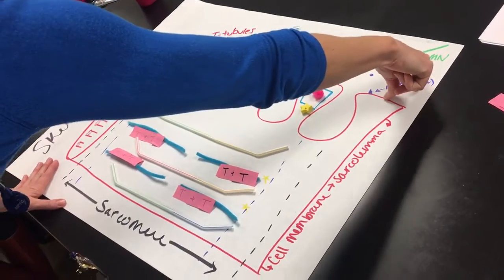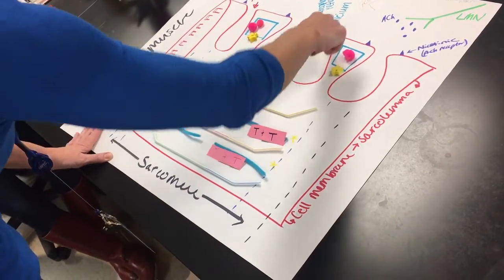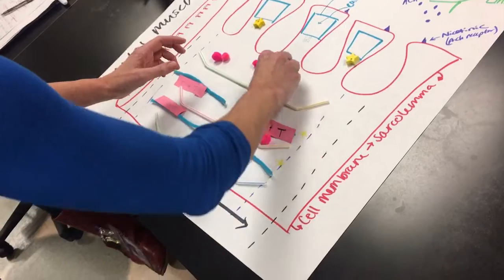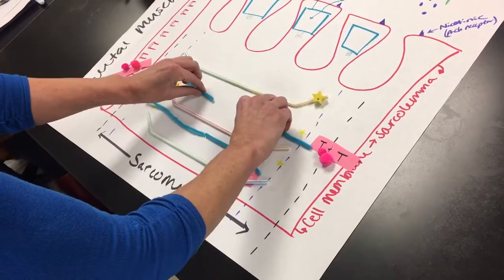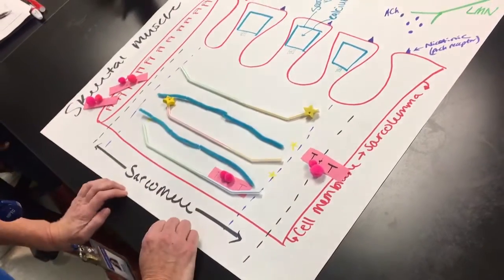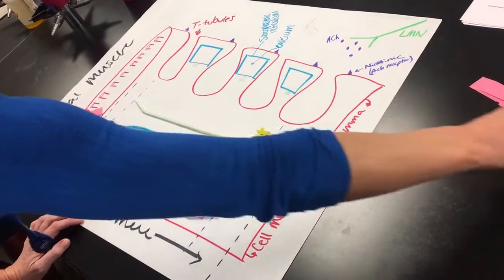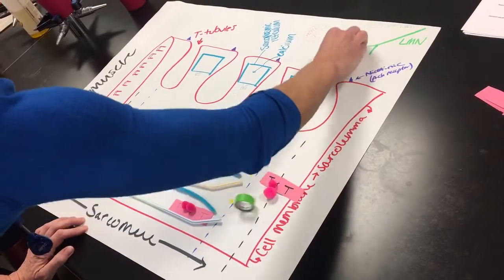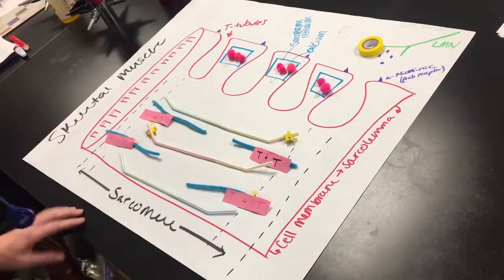Neuromuscular Adv A & P video